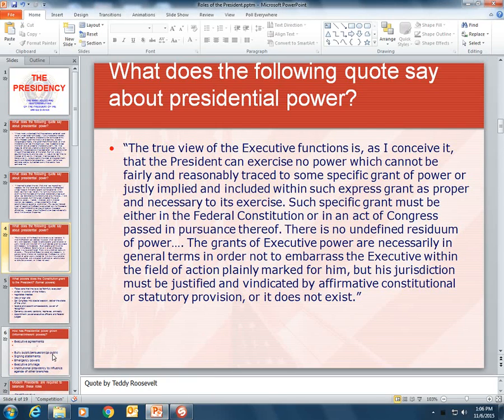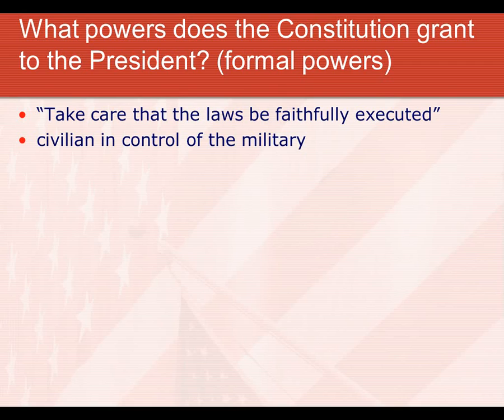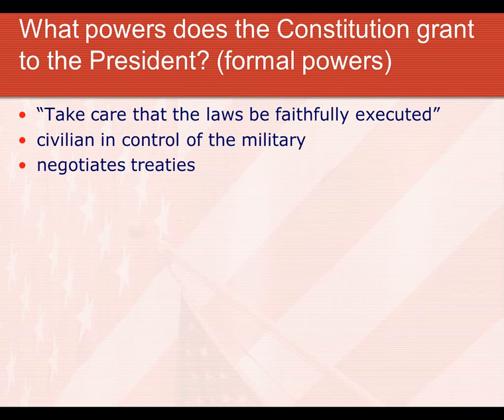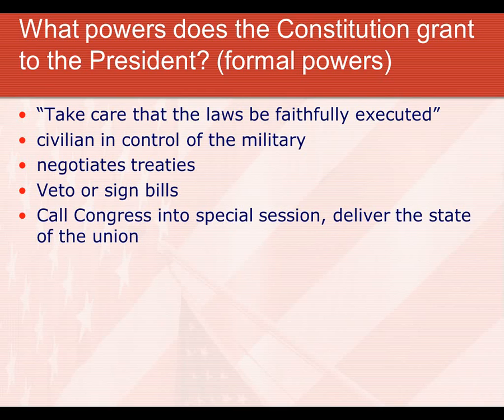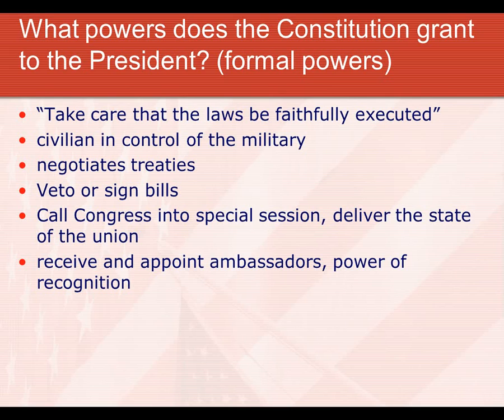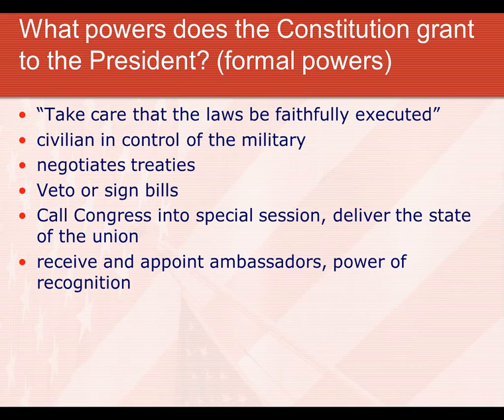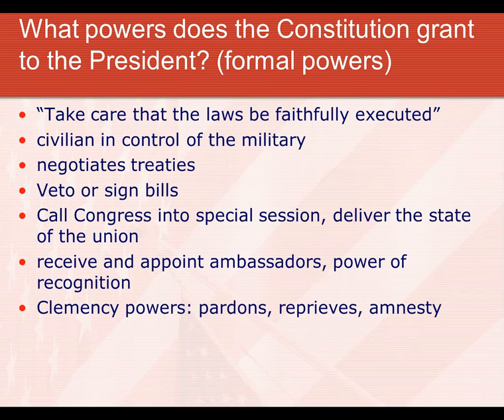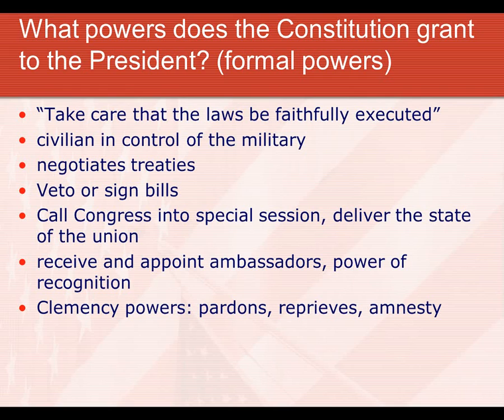Presidential Power 3